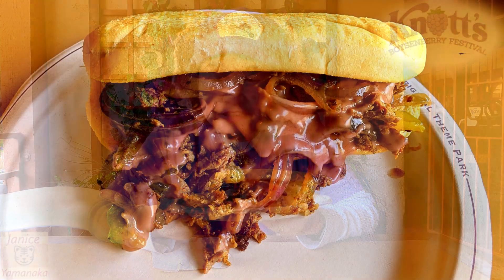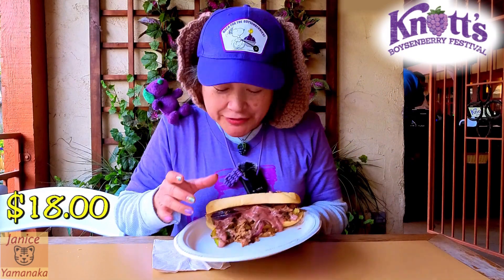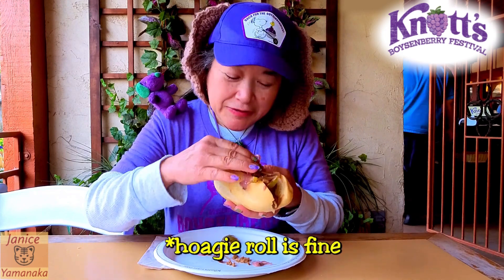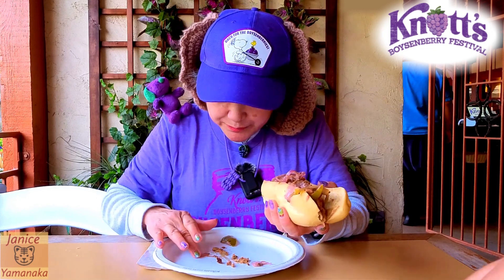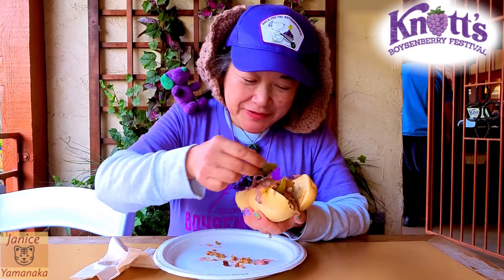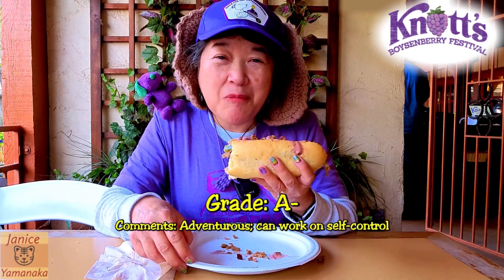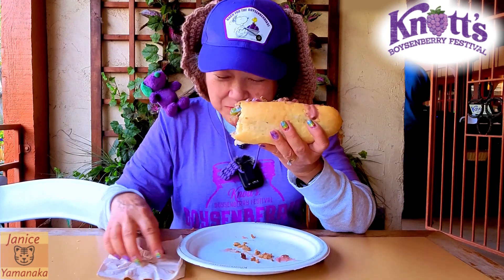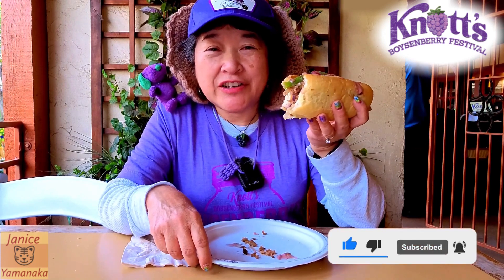2023 Knott's Berry Farm: Philly Cheesesteak with Boysenberry Cheese Sauce at Sutter's Grill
This is a review by Megan's Mom on 4/11/23 (Tuesday) of the Philly Cheesesteak with Boysenberry Cheese Sauce which you can get at the Sutter's Grill in Ghost Town during the Knott's Boysenberry Festival at Knott's Berry Farm in Buena Park, CA. The Philly Cheesesteak with Boysenberry Cheese Sauce featured a hoagie roll which has Philly cheesesteak, grilled onions, bell peppers, and a boysenberry cheese sauce inside. This was $18.00 USD plus tax a la carte (NOT ON THE MEAL PLAN AND NOT ON THE TASTING CARD).
***Note: The Boysenberry Festival is daily from March 10 - April 16, 2023 (additional days are Fridays, Saturdays, and Sundays from April 21 - May 7). See the Knott's app for show times (not all shows happen daily). One of the best ways to experience the Boysenberry Festival is with a Tasting Card for $55.00 plus tax! Enjoy your choice of six tastings from a list of over 30 items (you can also buy items separately). Knott's is cashless, so you can use your credit card, debit card, or smart device with Apple Pay or Google Pay. If you have cash only, there are Cash-to-Card kiosks that can transfer cash to a card which can be used anywhere, not just at the park. Cards can be loaded with any amount from $1 to $500.